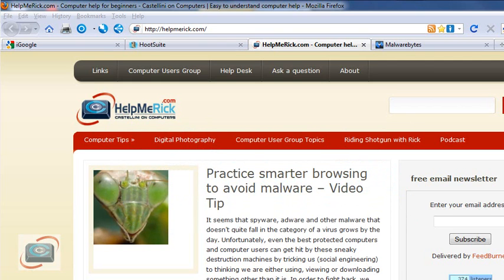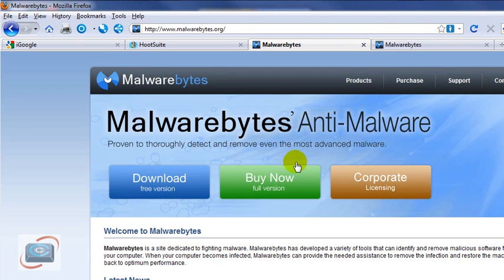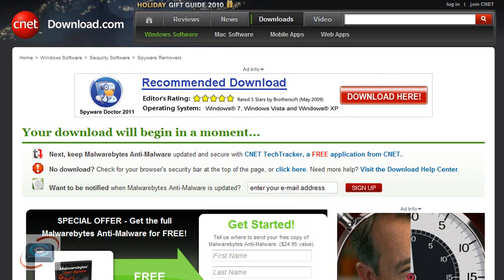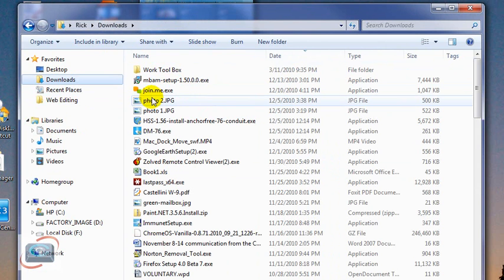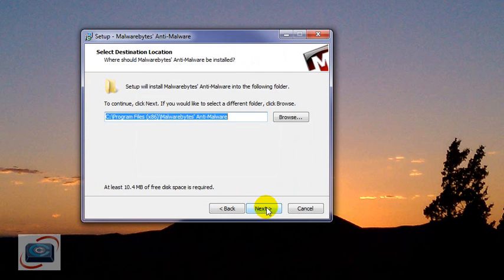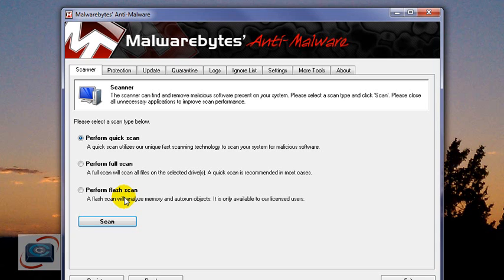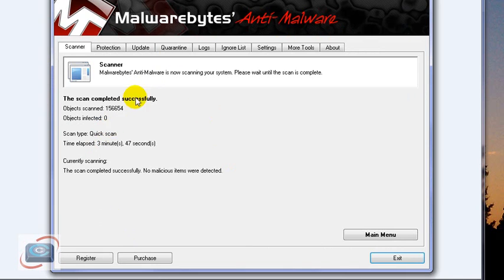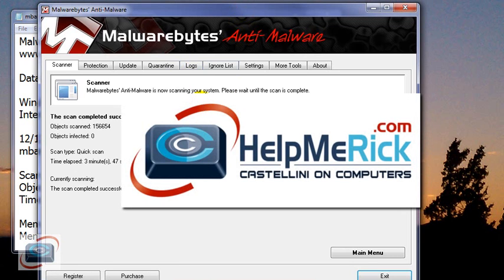How to download, install & use Malwarebytes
If you are using any versions of Microsoft Windows, you cannot afford NOT to watch this video and use this product.